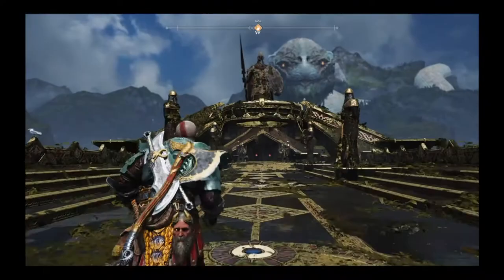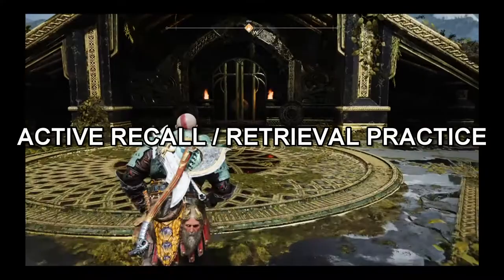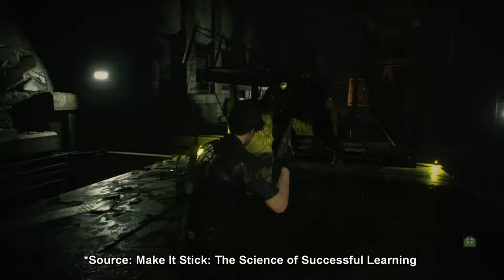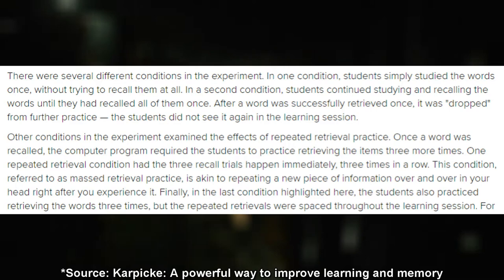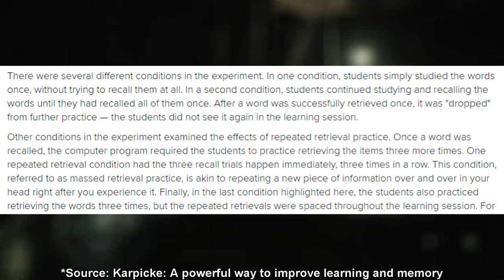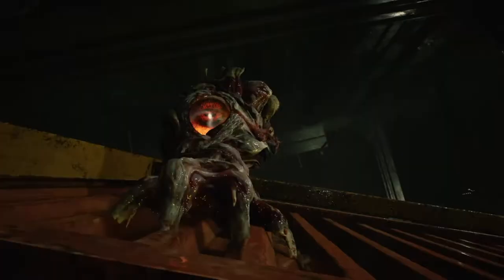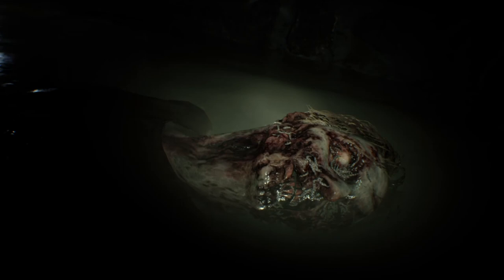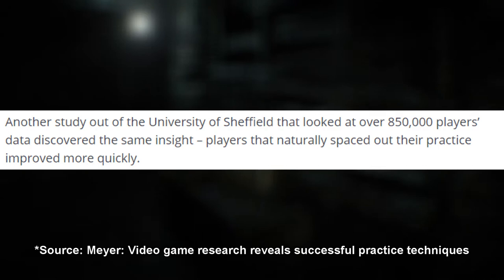How To Remember Video Games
How active recall aka retrieval practice can help you remember what you played!

// Books Mentioned //
--Make It Stick: The Science of Successful Learning
--A Mind for Numbers: How to Excel at Math and Science (Even If You Flunked Algebra)
--How to Become a Straight-A Student: The Unconventional Strategies Real College Students Use to Score High While Studying Less

--Sonnad: You probably won’t remember this, but the “forgetting curve” theory explains why learning is hard
--Chun, Bo Ae & hae ja, Heo. (2018). The effect of flipped learning on academic performance as an innovative method for overcoming ebbinghaus' forgetting curve. 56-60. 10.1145/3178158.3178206.

// Music //
--Resident Evil 4 Merchant Theme